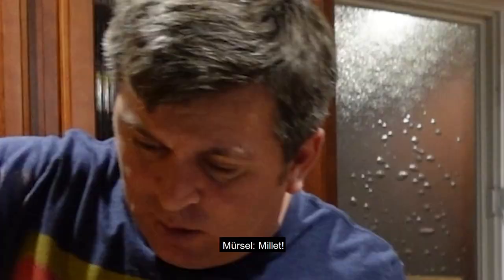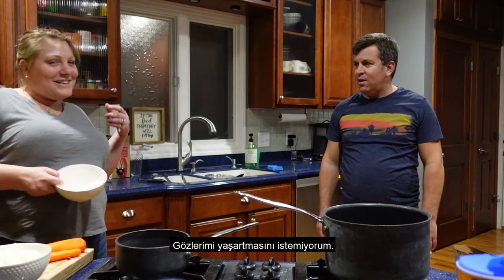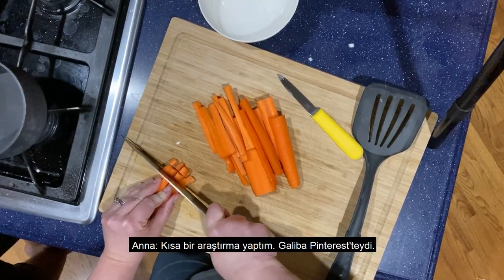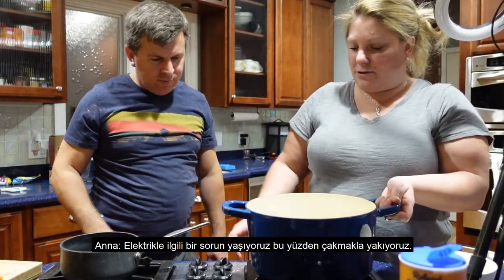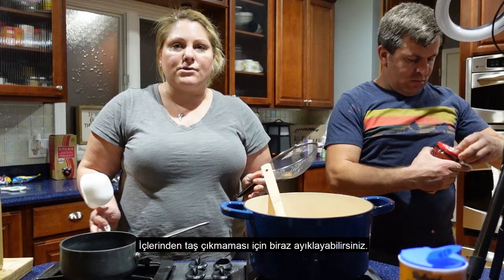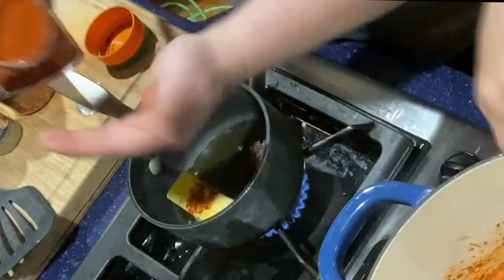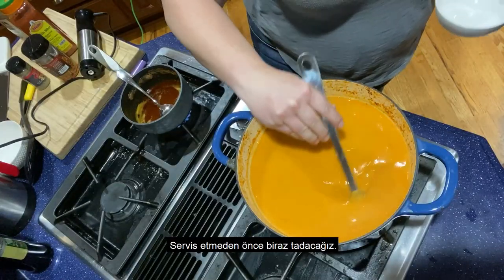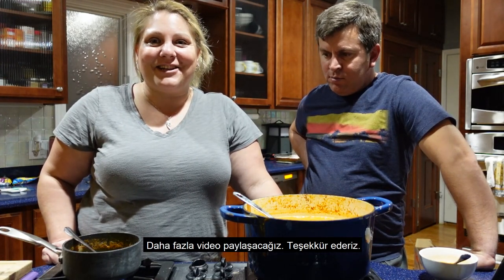Mercimek Çorbası (Turkish Red Lentil Soup)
In this video Mursel and I show you how to make Mercimek Corbasi, Turkish Red Lentil Soup. I did forget one ingredient 1 tsp of dried mint. You will love this soup!!